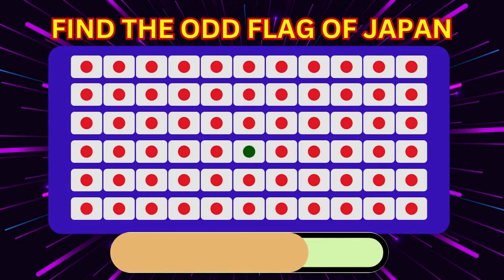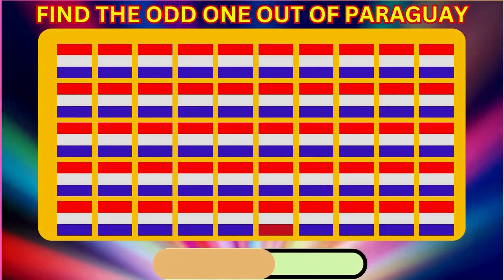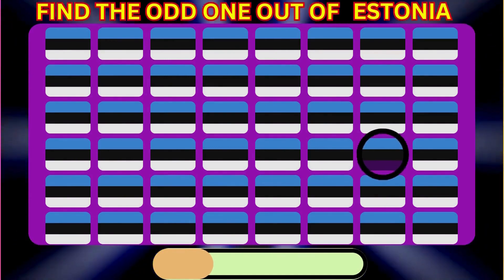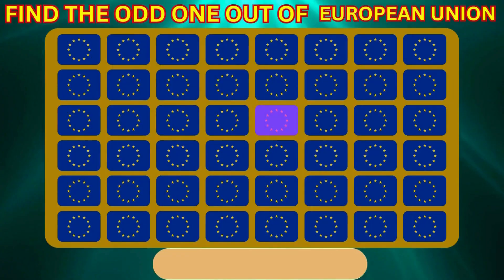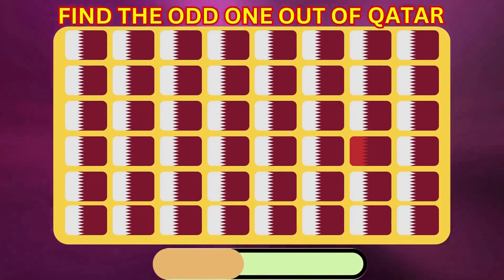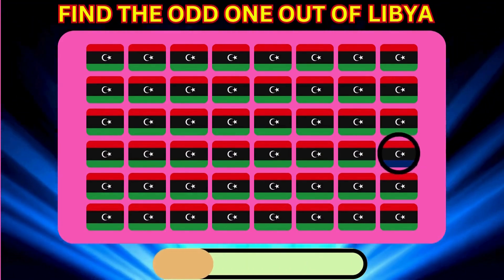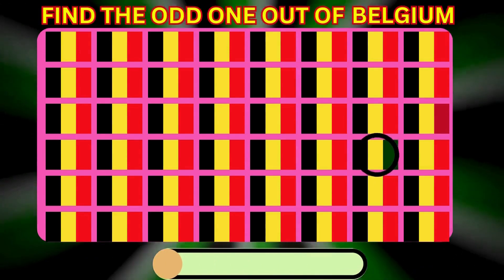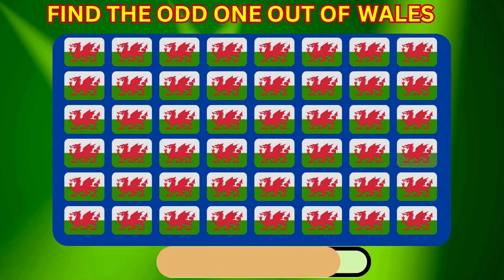Spot the different flag - guess and Learn all 100 flags- Visual attention skills for kids.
can you find the odd emoji,
can you find the odd one out,
guess the country flag challenge,
find the country flag,
guess the country by flag,
guess the logo country flag,
find the flags in roblox,
find the flags,
find the odd one out youtube,
find the odd one out emoji,